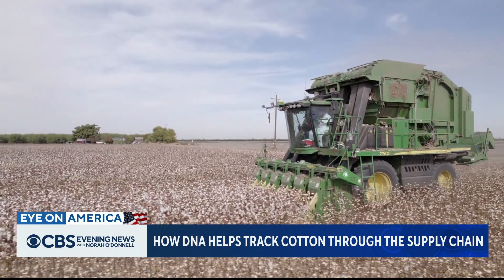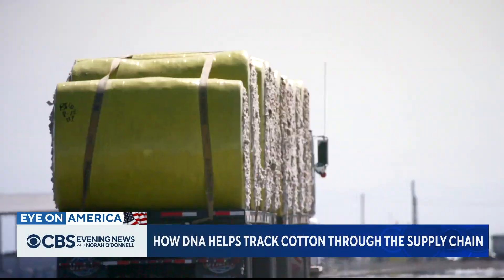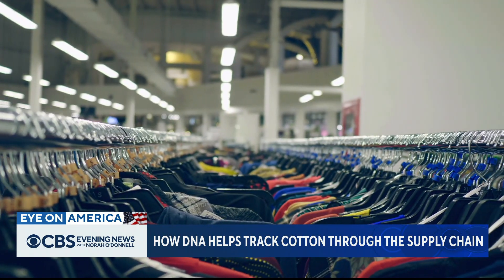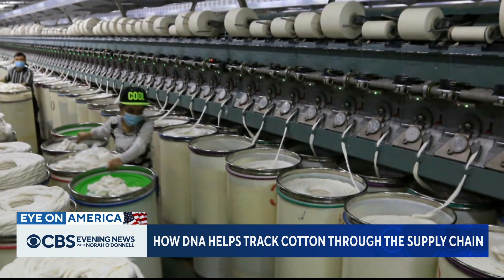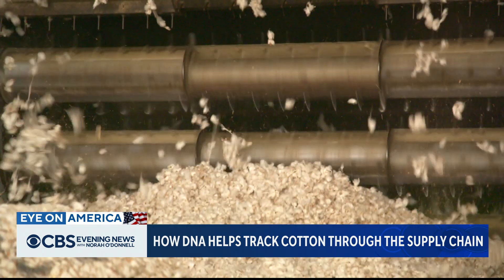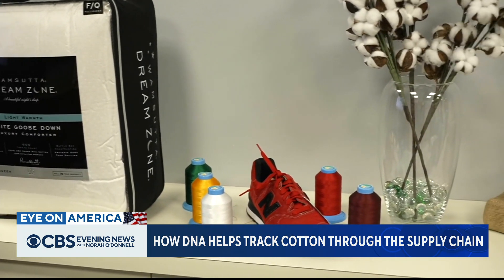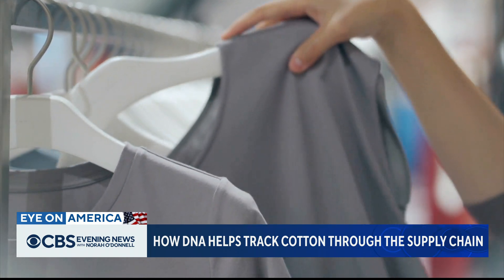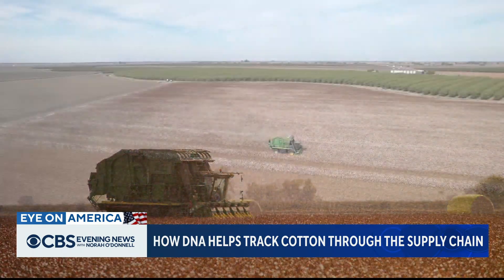How DNA technology is being used to confirm the source of cotton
A new DNA technology is being used that can trace tiny strands of cotton from the field to the finished product. It helps consumers know what they are buying and where it was made. Ben Tracy has the details.

"CBS Evening News with Norah O'Donnell" delivers the latest news and original reporting, and goes beyond the headlines with context and depth. Catch the CBS Evening News every weekday night at 6:30 p.m. ET on the CBS Television Network and at 12 a.m. ET on the CBS News app.